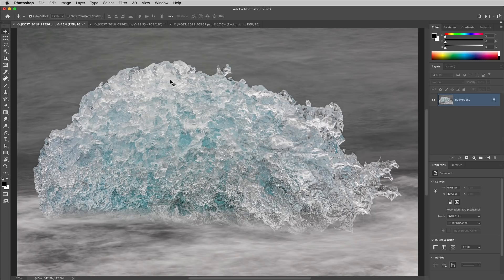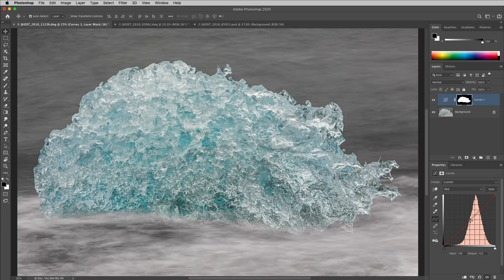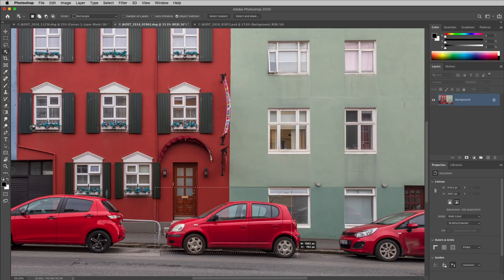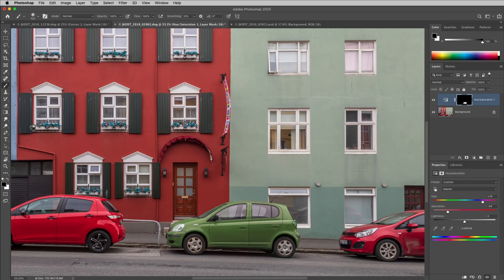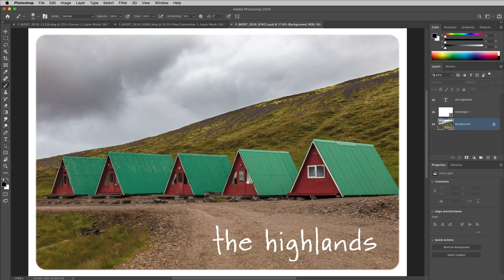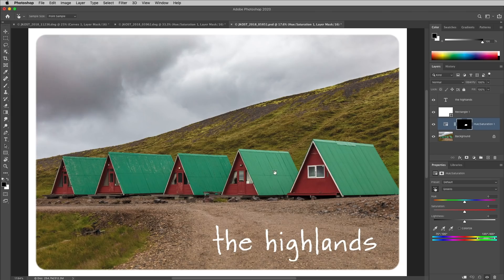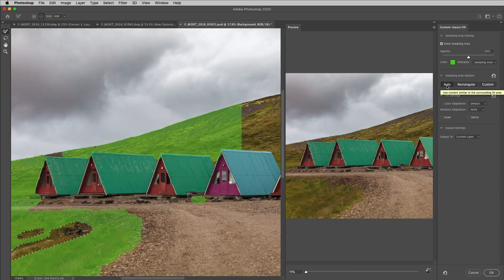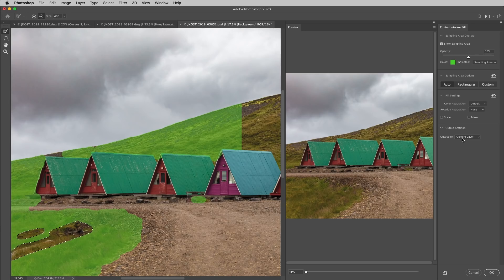AI Improvements to Photoshop | Adobe Photoshop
Julieanne Kost dives into the improvements to Photoshop’s Select Subject, the innovations of the new Object Select tool, and the enhancements to Content-Aware Fill.